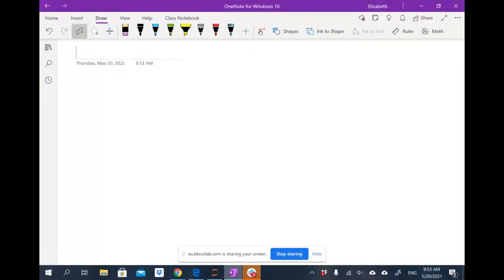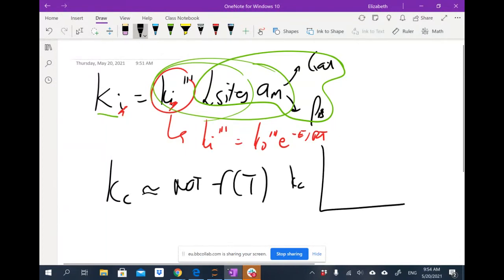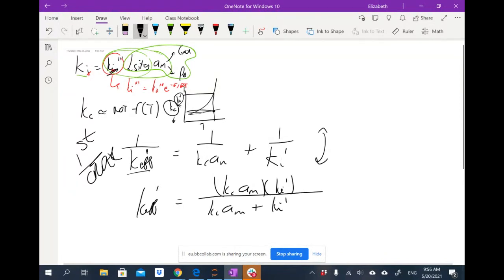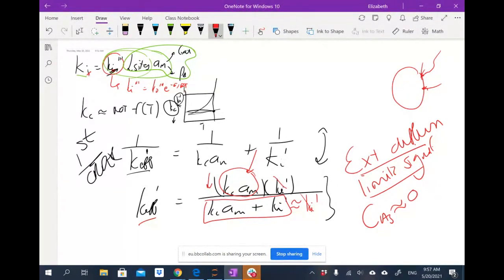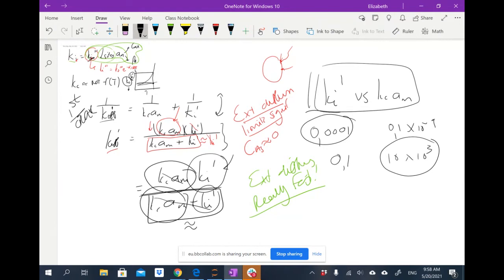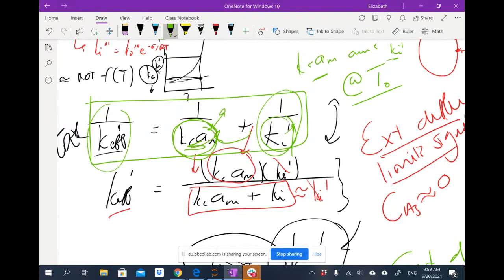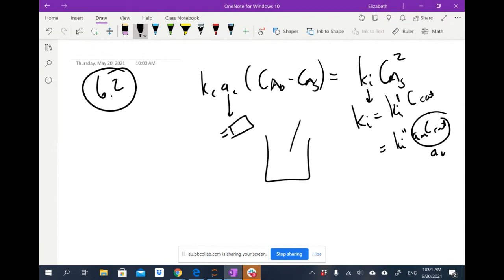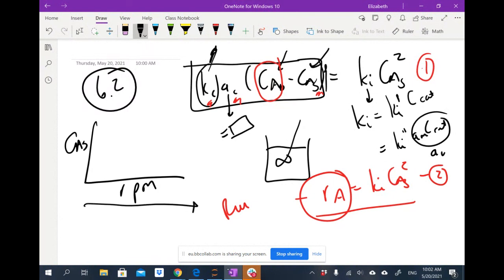22 Tut 6 rec 2